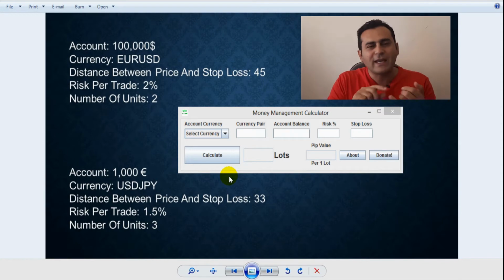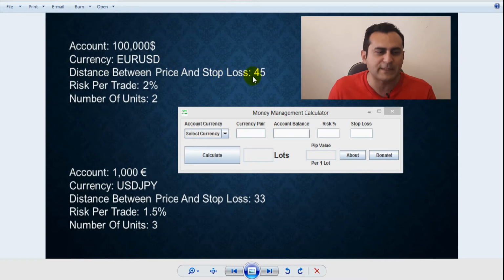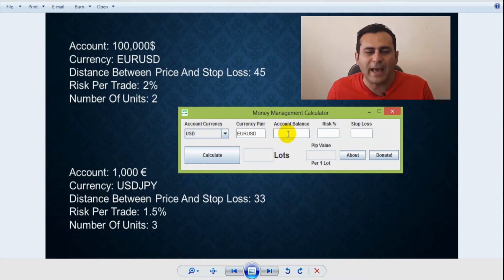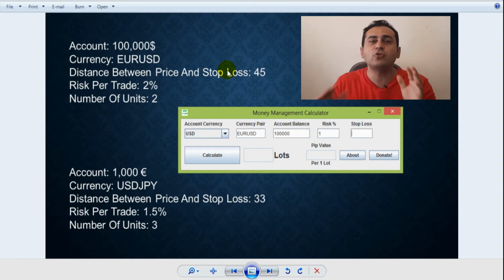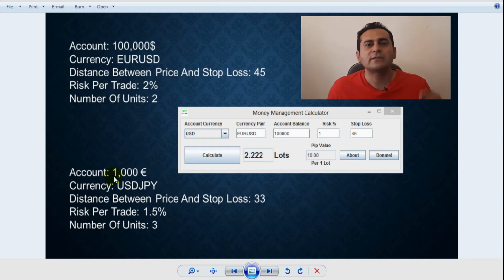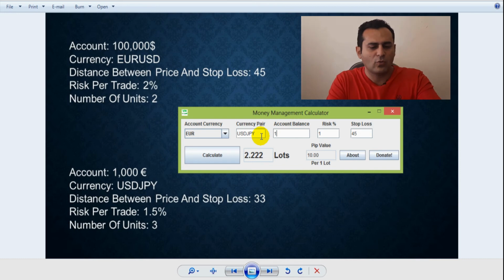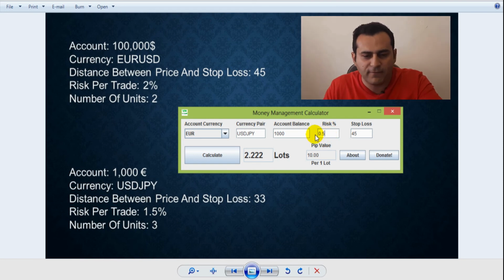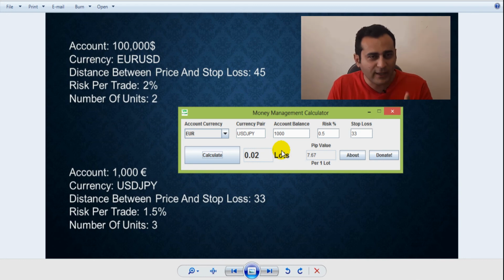Forex Money Management Free Software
I’ve created this video because many Forex traders emailed me. and ask " I trade 0.1 lot is it okay?" or "which lot size is better for me"... it’s wrong ... in fact, trading fixed lot size is wrong... fixed risk is correct but fixed lot size is wrong...
so, I have created a video about it and will teach you how to calculate your lot size for every single trade... and also there is a free software that I use it for last several years ... you can download it for free and use it in your trading too...